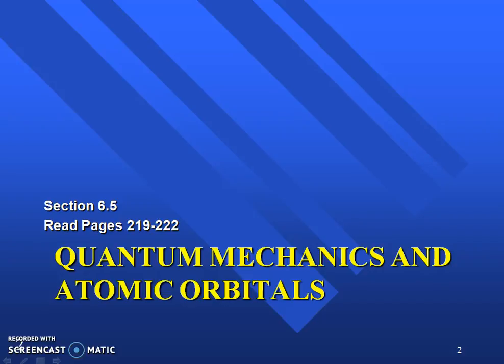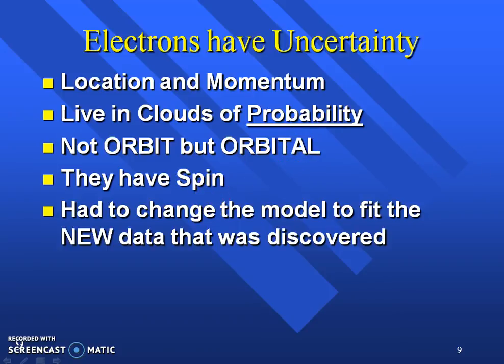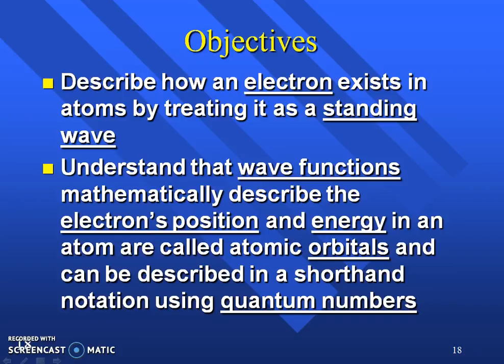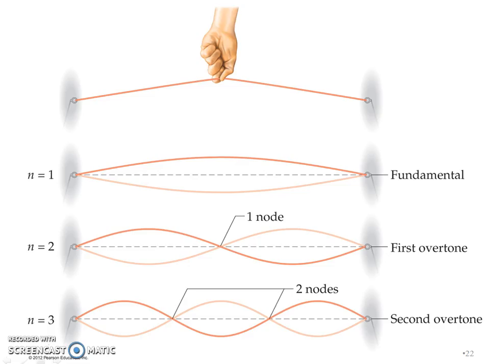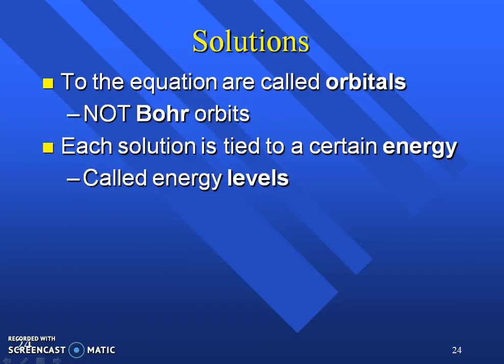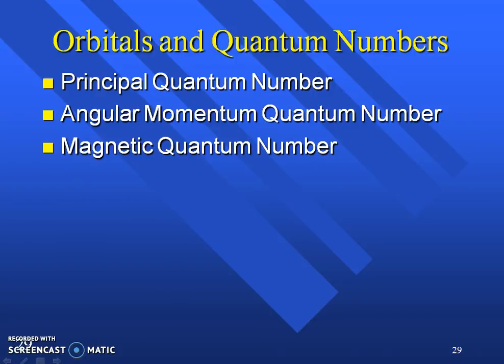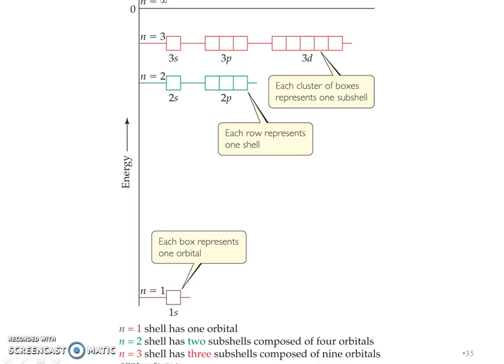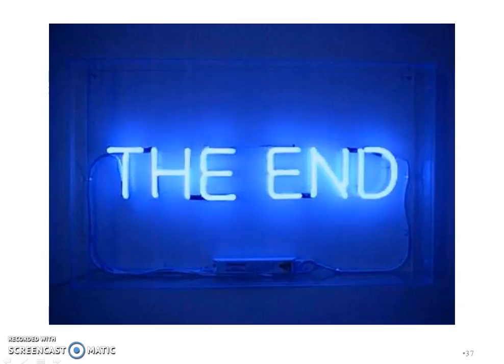Mrs. O'Neill AP Chemistry Section 6.5 Notes